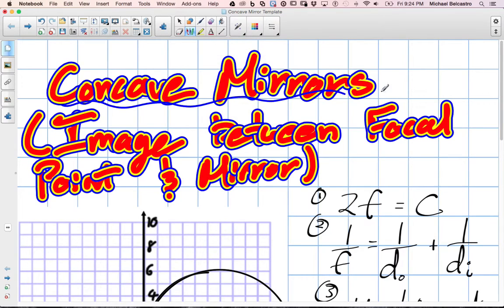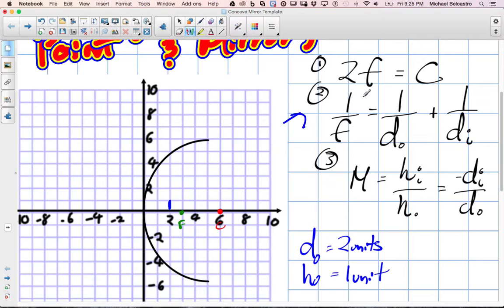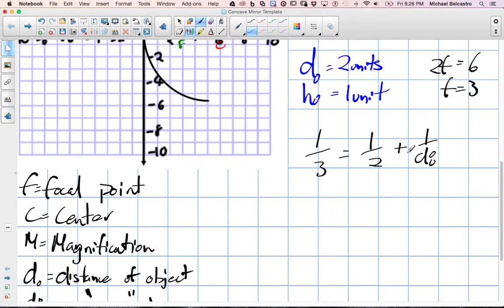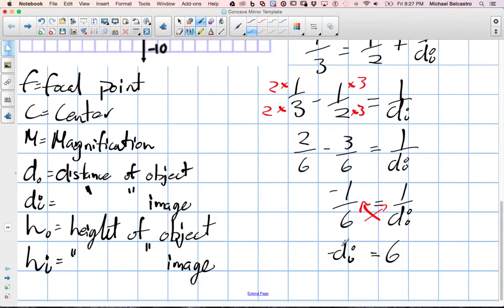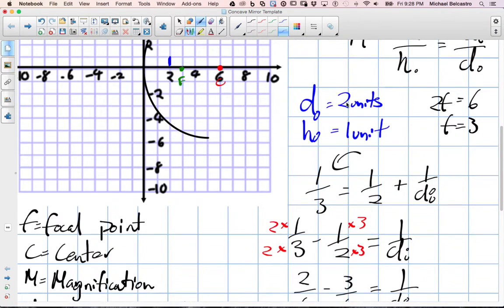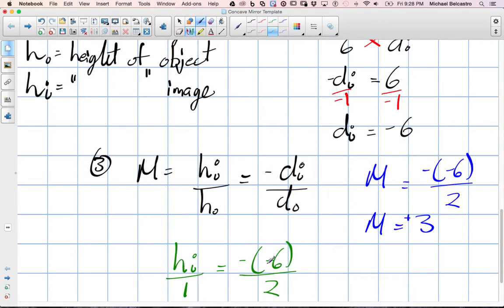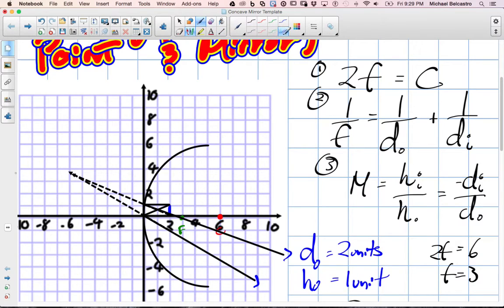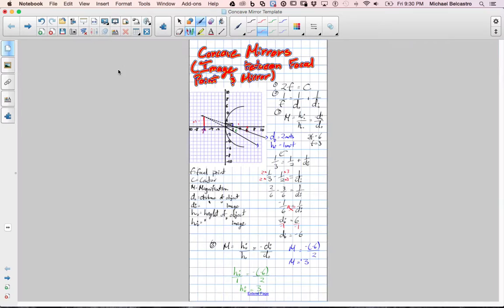Concave Mirrors, Image Between Focal Point and Mirror Grade 10 Academic Science 2 20 15